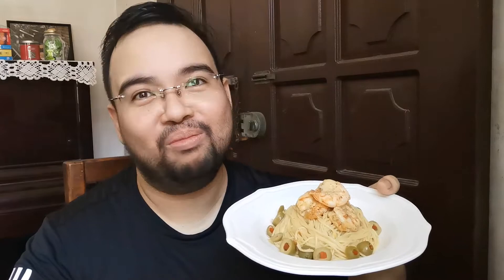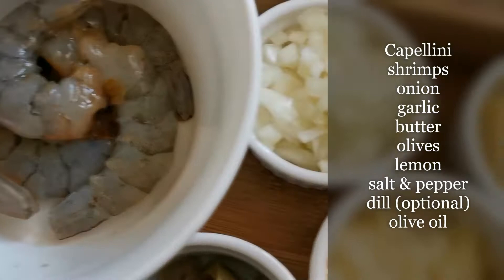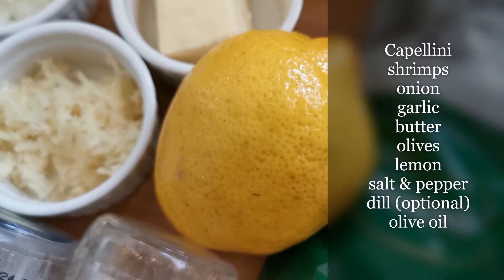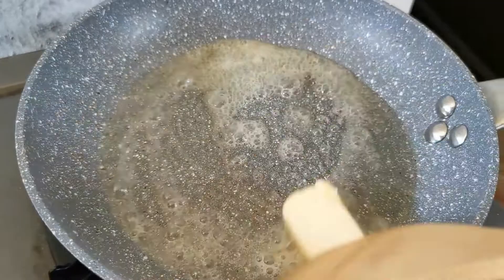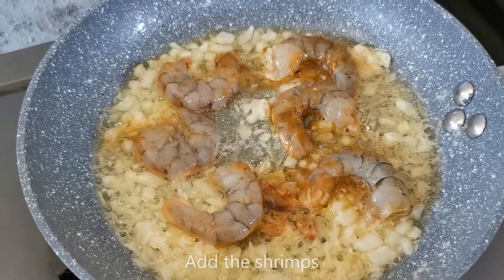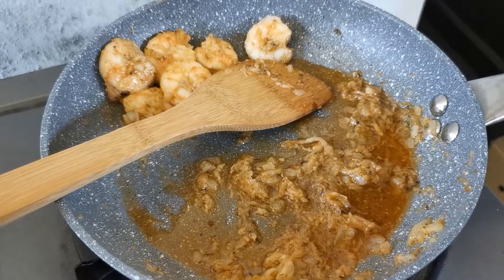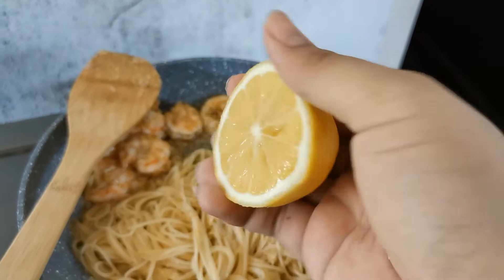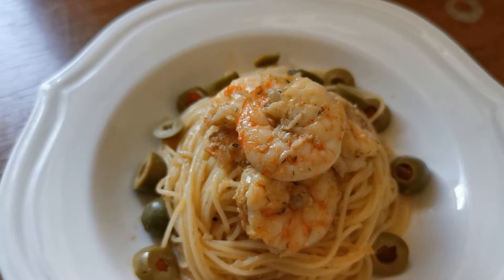Cooking Vlog 13 Capellini with shrimp scampi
This wonderful dish only takes 15 minutes to prepare!